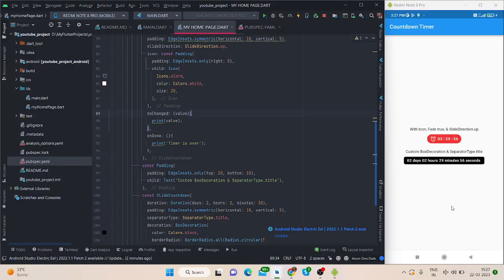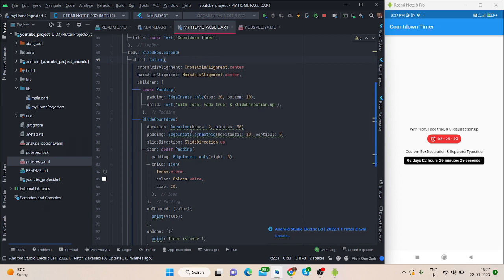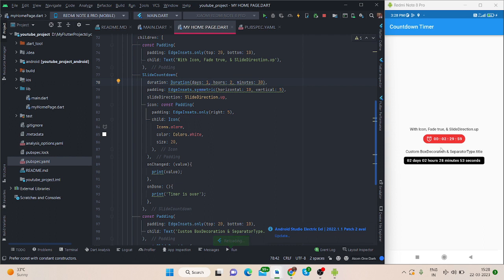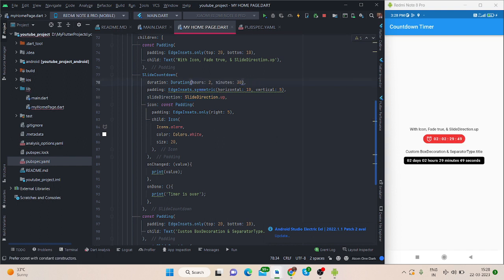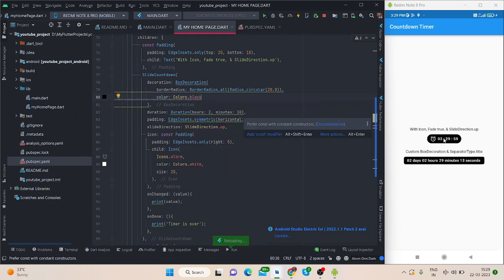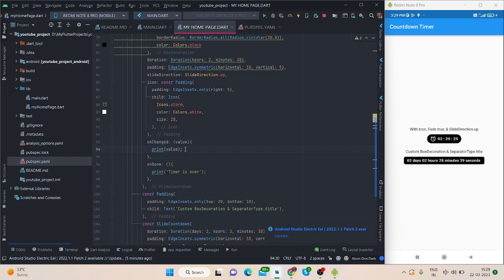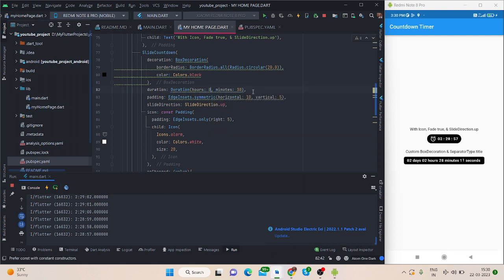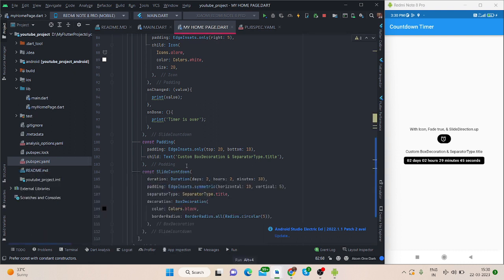Countdown Timer in Flutter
Flutter - Count Down Timer in Flutter (Count Down Timer in Flutter). Flutter design of the week❤❤❤.

In this video I'll show how to design Count down timer design in flutter. You can simply copy paste my code into your flutter project to see the animation.